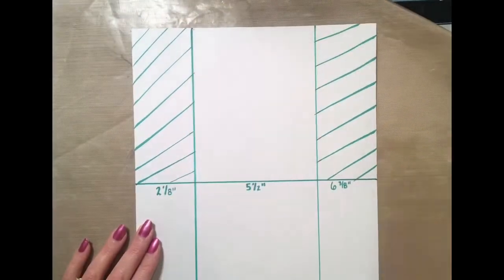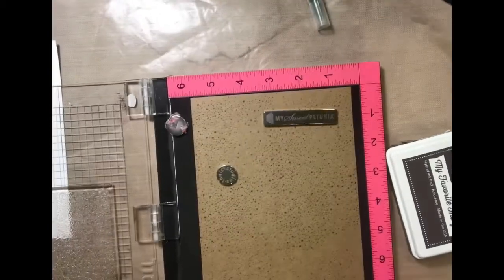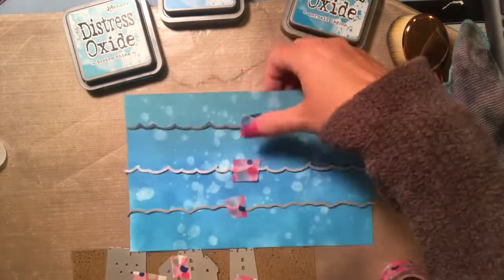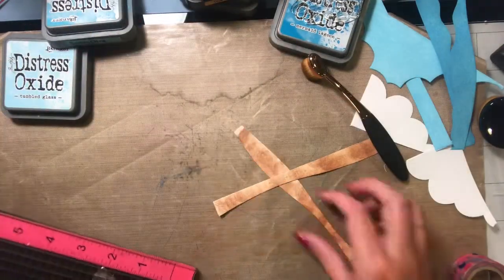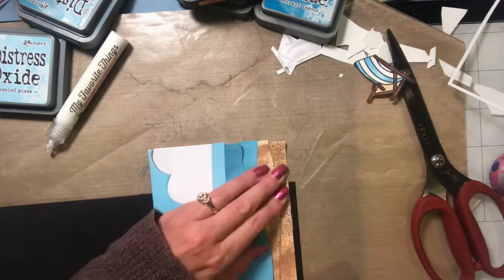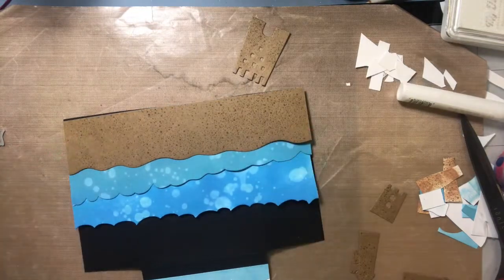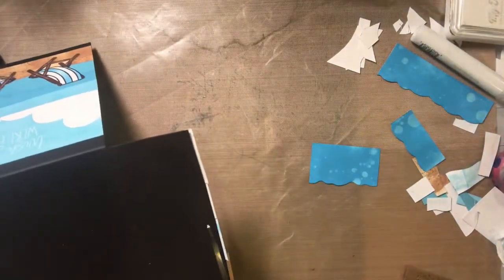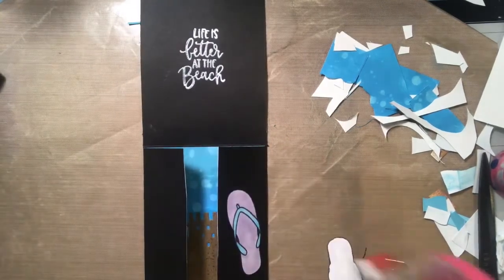createandinkspire Fun Fold card featuring Honey Bee stamps and dies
Hi everyone! Today we are going to make a fun fold card using Honey Bee stamps.
For the card base - 8 1/2 “x 11” scored at 5 1/2” (on the 11” side) and score at 2 1/8” and 6 3/8”. Cut out the rectangles that have lines through them in the example.

Supplies:
Recollections 65 lb Cardstock Black (card base); kraft (sand)
Bristol smooth cardstock (copic coloring of flip flops and chairs)

Honey Bee stamps:
Wish you were here (sentiment)
Sandy Shores (Background)
Hello Summer (sentiment and beach chairs)
Flippin’ Fabulous (flip flops)

Honey Bee Dies:
Makin’ Waves (interior waves and sand)
Beach scene (outside scene)
Sand castle builder (inside sand castle)

Copic markers - B12, B02, B01; BV02, BV01, BV00; C0

Adhesives:
Scotch ATG (Acid free glue)
My Favorite Things On Point precision glue

Inks:
My Favorite Things hybrid inks - Chocolate Brown and Latte
My Favorite Things pigment ink - Sweet Tooth
Distress Oxide - Mermaid Lagoon, Salty Ocean, Broken China, Vintage Photo
Distress Ink - Tea Dye